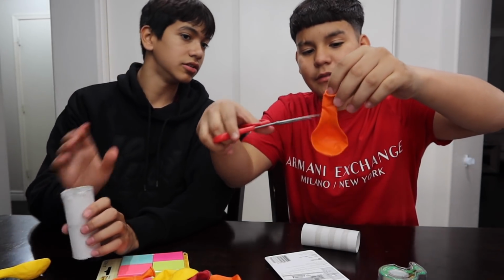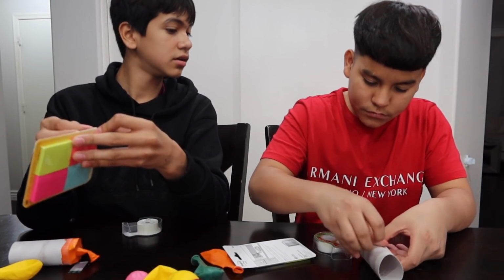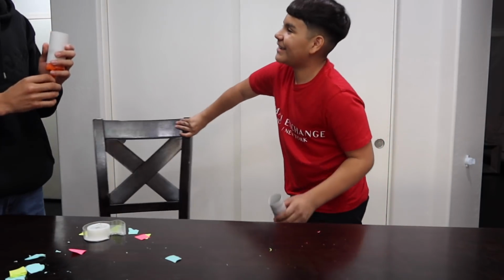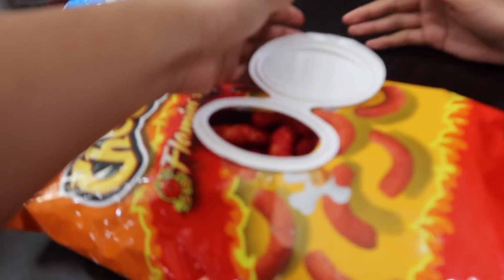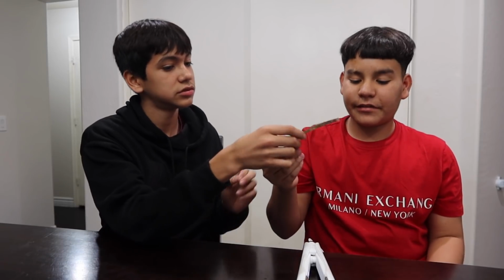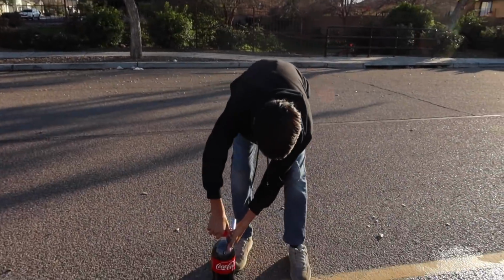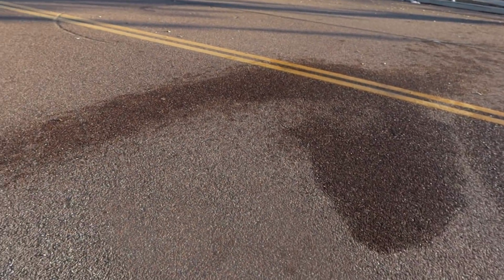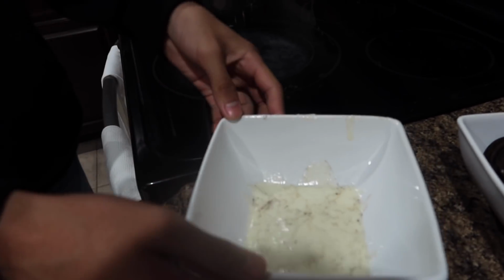TikTok Life hacks!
Videos Will Include Vlogs, Gaming Videos, Pranks, Challenges, & Many More.